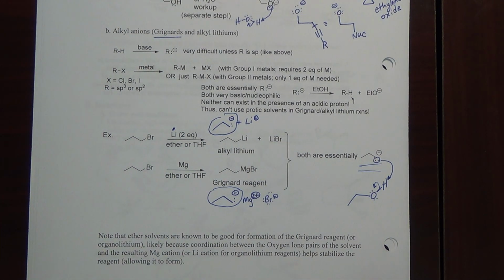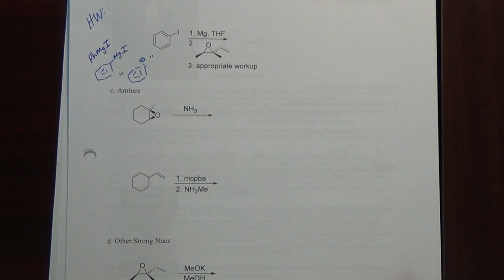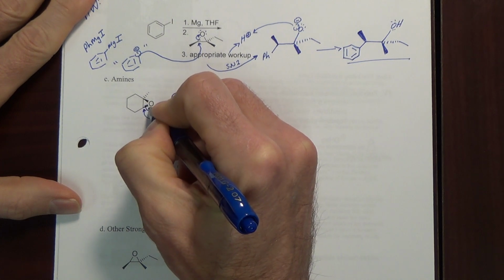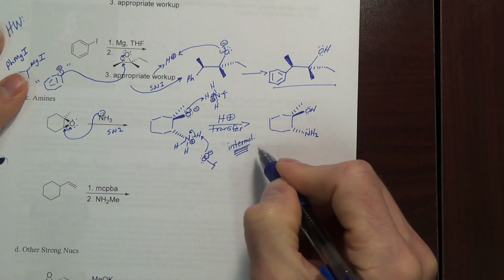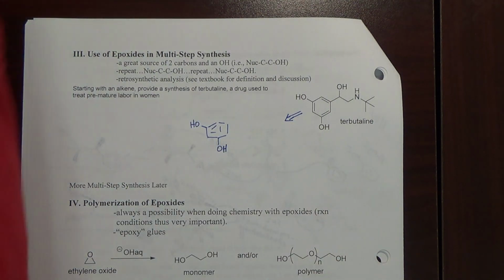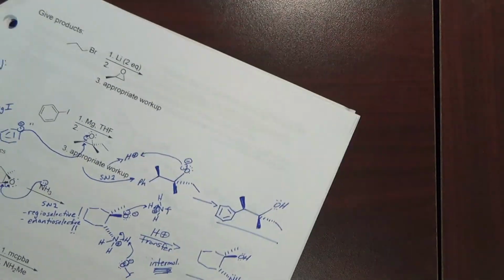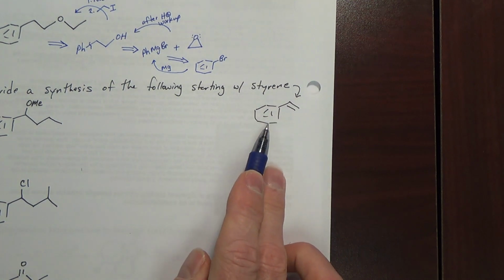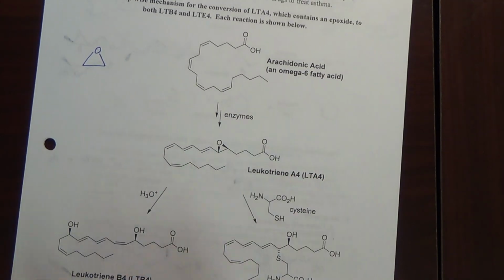Organic II_Lecture 5_More Epoxide Chemistry